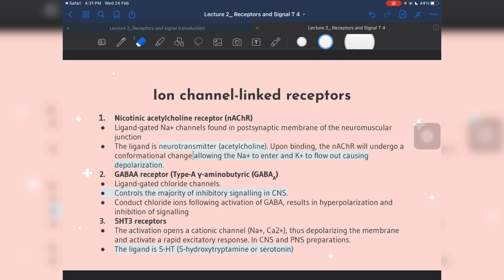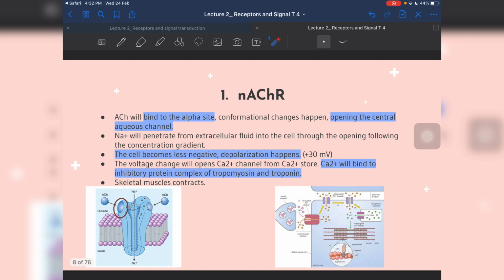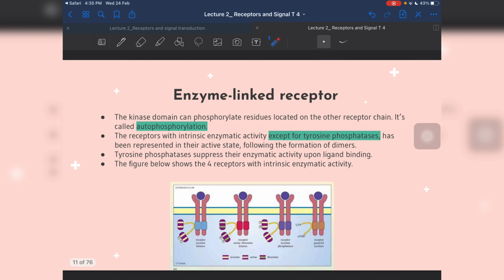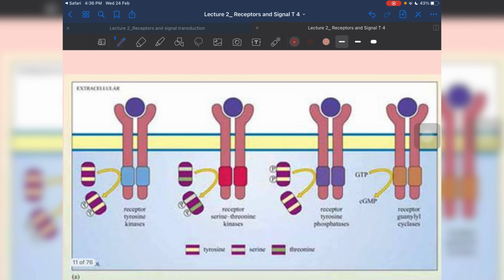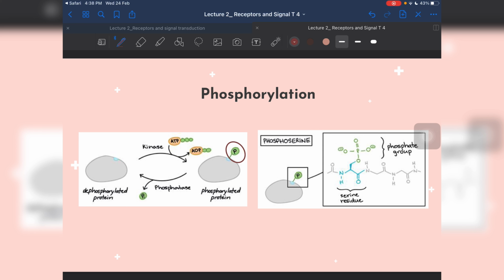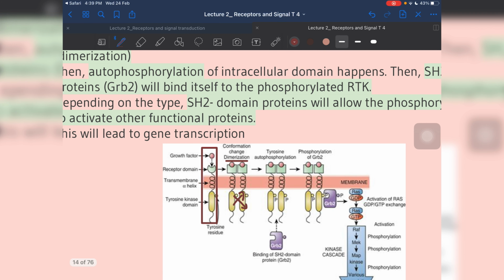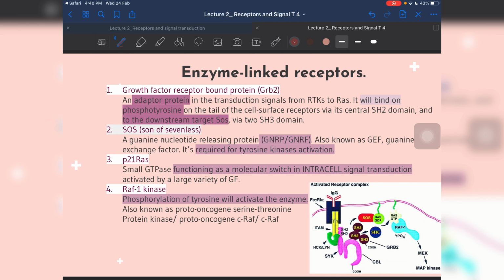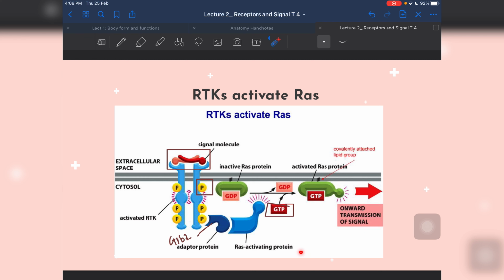Lecture 2: Receptors and Signal Transduction (Part 2)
LITHIUM:
NUR AZWA BINTI HISHAM (BHFL20059925)